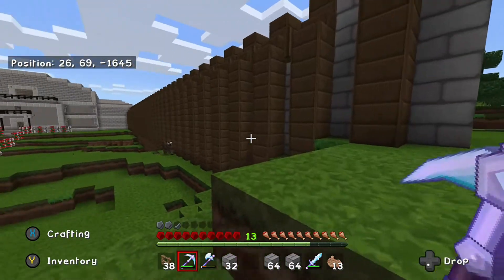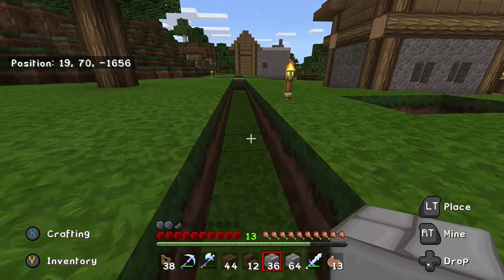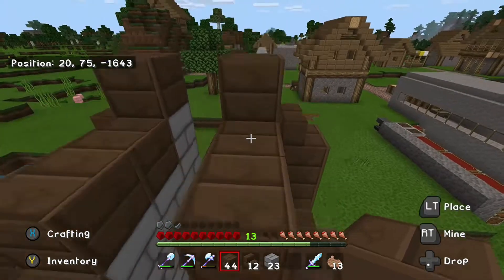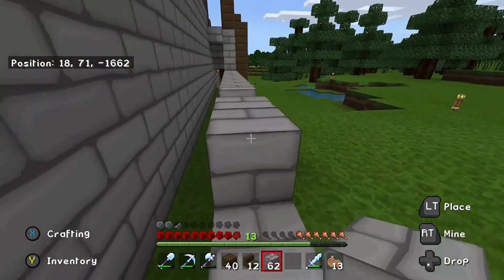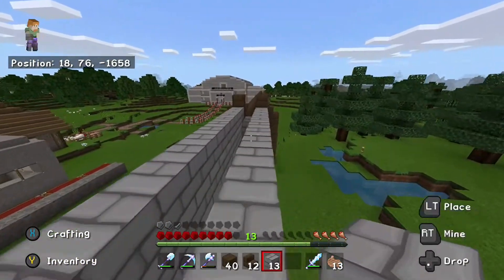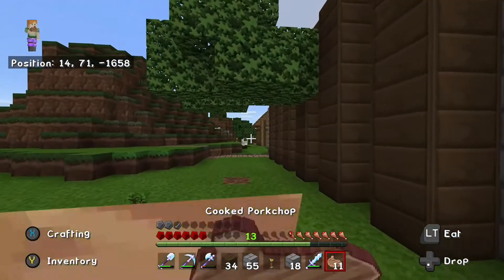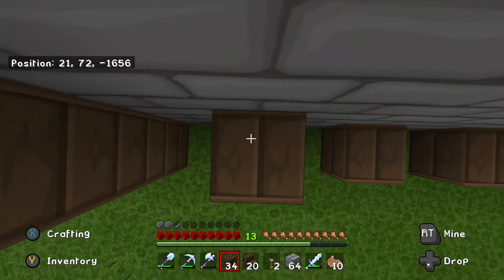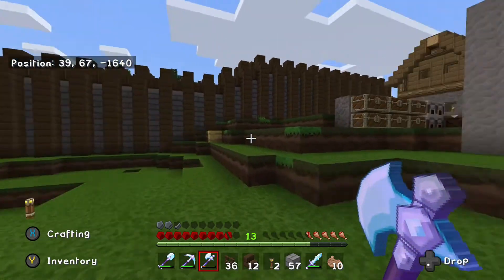ASMR Gaming: Minecraft | Gum Chewing, Whispering, Controller Sounds - Ep 53. Making Progress!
Hey guys! In this ASMR Minecraft episode, we'll be working on our massive fortified wall again! We make quite a bit of progress in this video, follow along and see how it looks! Featuring gum chewing, whispering, and controller sounds for relaxation :) Enjoy!